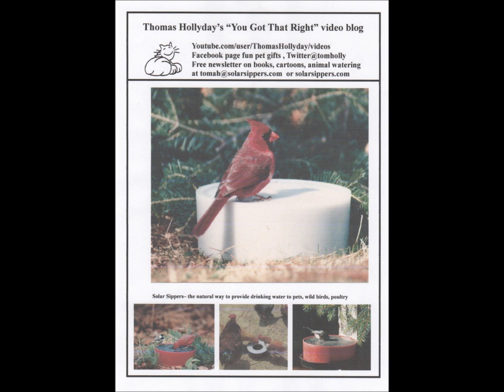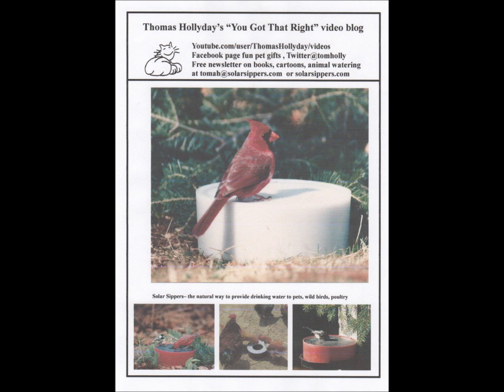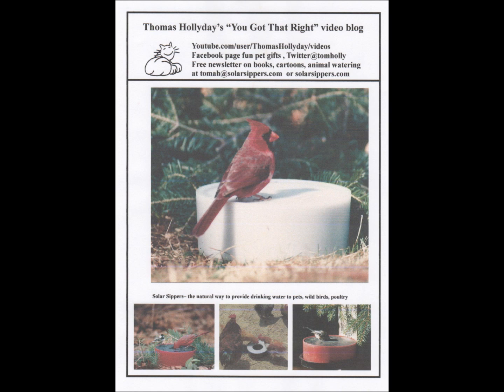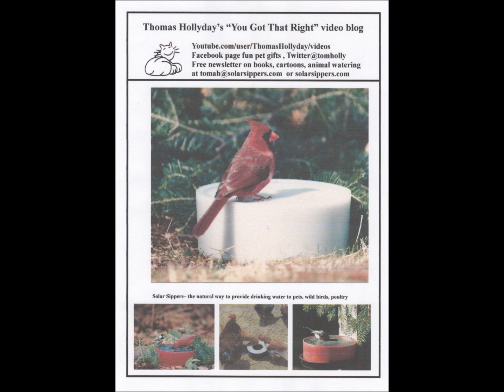138 video blog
Test on Solar Sipper performance  September 13 2013 Thomas Hollyday "you got that right" video blog